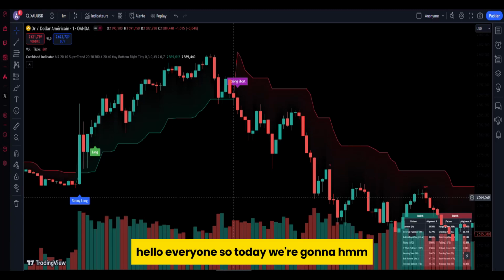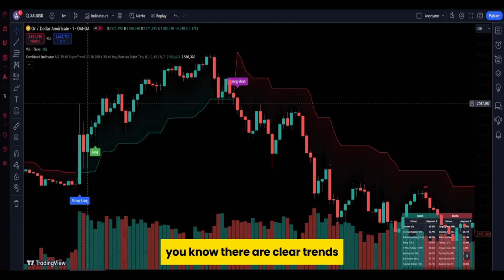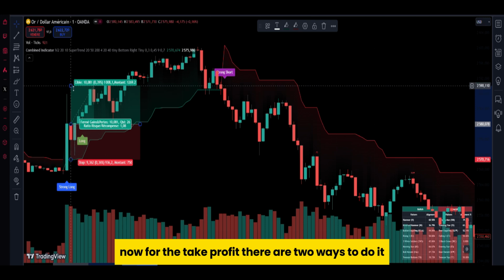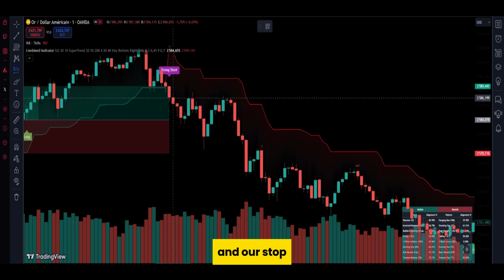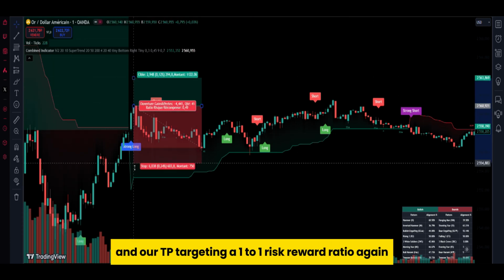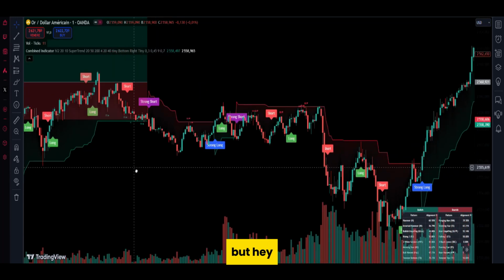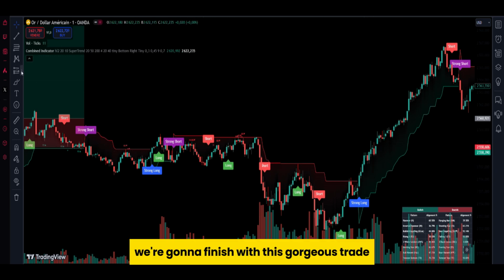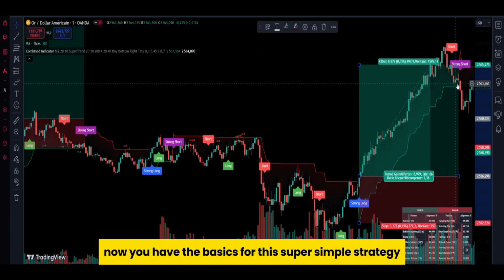IMS Indicator TradingView - Simple Strategy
Here’s the YouTube description in English:

Helloooo everyone! 🌟

In this video, we’re going to use a super simple strategy with our IMS (Ivanovich Momentum System) indicator. This indicator gives us multiple metrics, with patterns, support and resistance lines, and signals. 🎯

Today, we’re focusing on strangle signals. This strategy can be used on almost any symbol and timeframe, but I recommend markets with clear trends. In this video, we’ll be using XAU/USD on a 1-minute timeframe.

🚀 What you’ll learn:

How to spot strong signals (long or short).
Where to place your stop-loss and how to adjust your take-profit strategy.
When to enter or exit a position based on signals.
Following a risk/reward ratio (like 2:1) to maximize profits.
Why it’s important to react quickly to trend reversals.
As you’ll see, this strategy doesn’t always win, but by mastering it, you’ll be able to spot the best opportunities. Don’t forget to set your stop-loss properly to protect your trades and wait for the right signals before exiting a position.

🔥 We wrap up with a beautiful trade, hitting a 2:1 ratio—super satisfying! 😍

💡 Bonus tip: Don’t take all signals lightly. Some are helpful for exiting a position, others for entering, but always follow the strong signals.